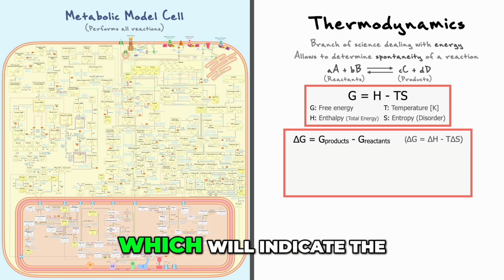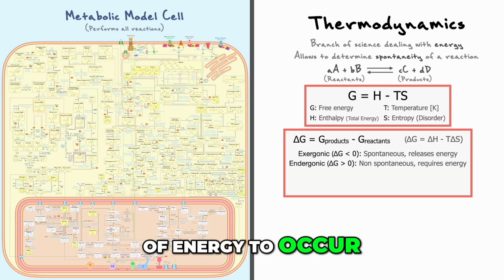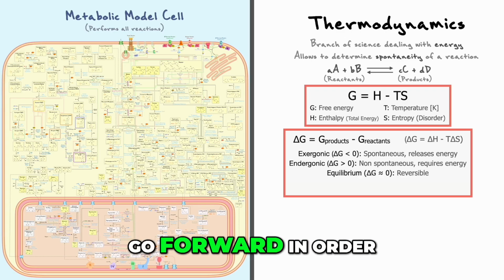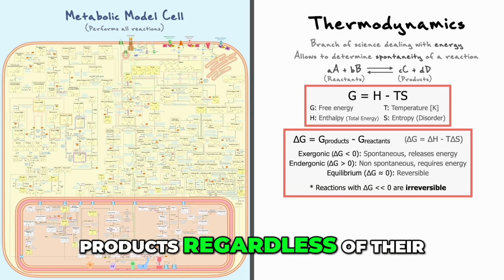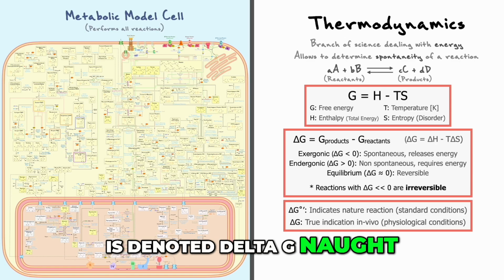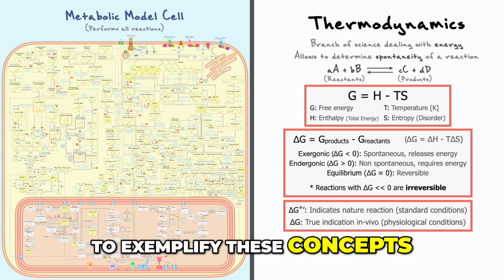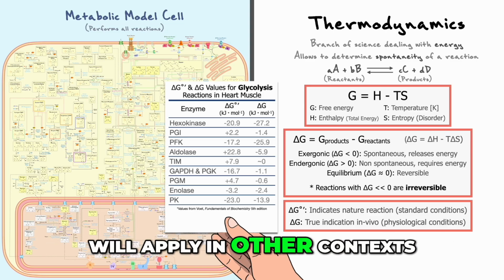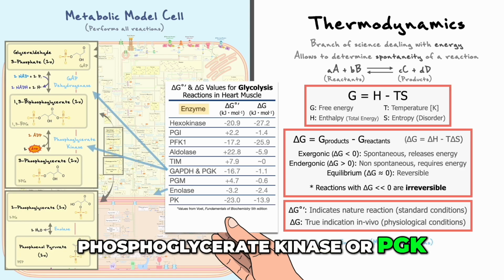Enzymes: How They Work & Why They're Essential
Discover how enzymes facilitate reactions under human body conditions, unlike typical chemical catalysts. Explore their specificity and importance in biological processes.